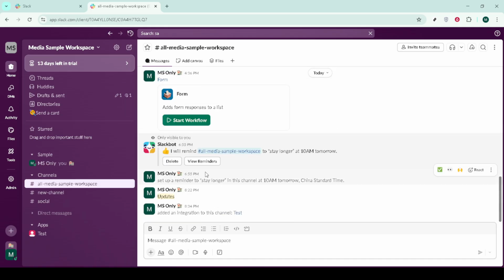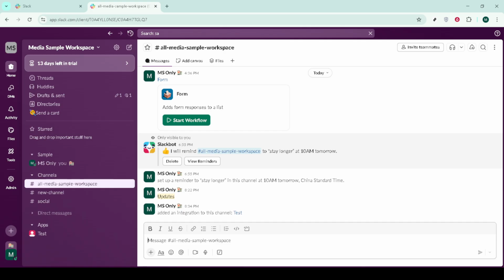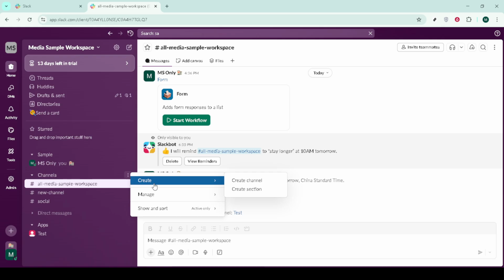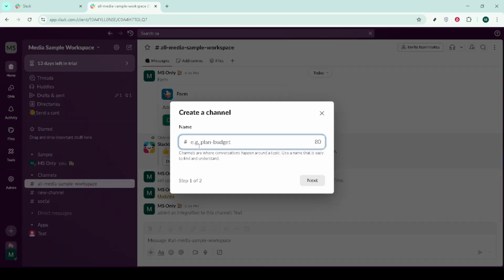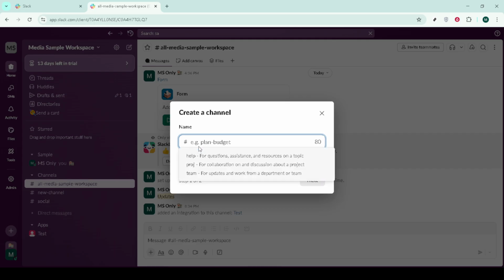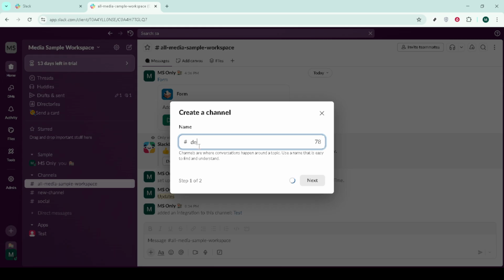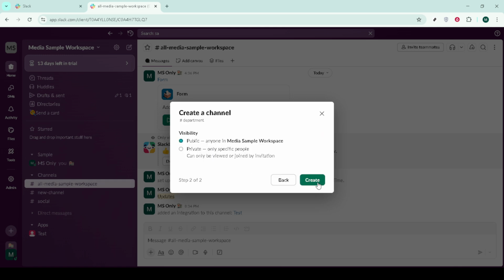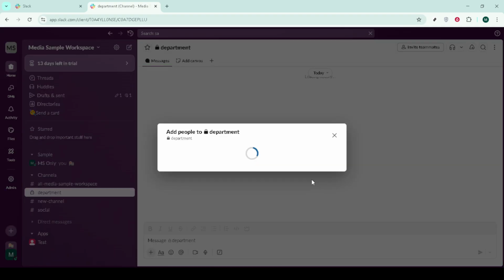How to Structure Your Slack Channels [Full Guide 2026]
In today's video we cover: structure your slack channels tutorial, slack channel organization guide 2026, how to organize slack workspace channels step by step, slack team communication workflow tutorial, naming conventions slack channels guide, manage public and private channels slack tutorial, slack productivity and collaboration tips, slack tips and tricks, slack beginner guide, slack full guide 2026, slack workplace communication tutorial, slack training video